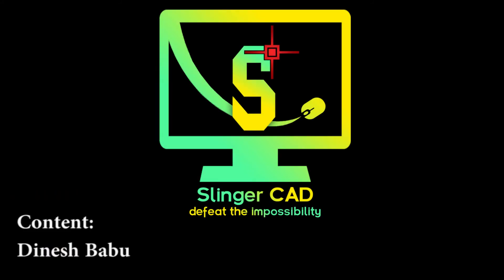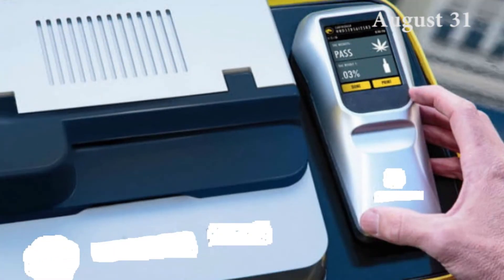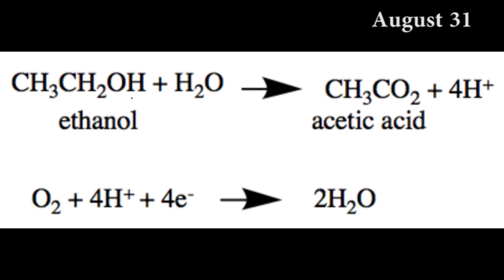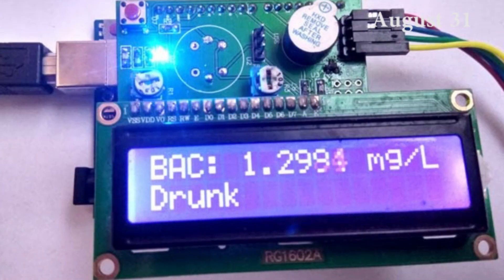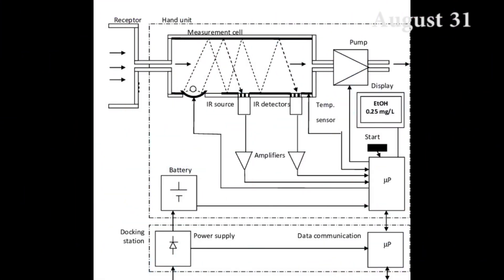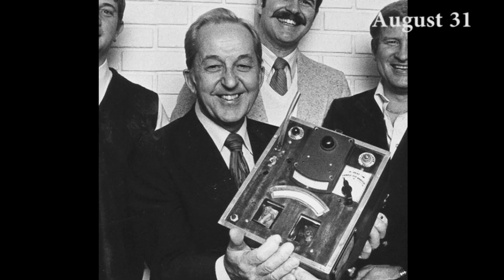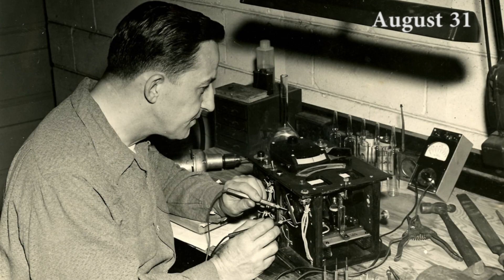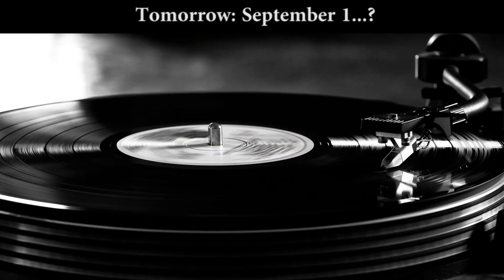Do you know? - August 31 - breathalyzer